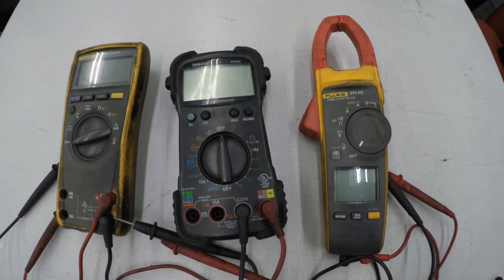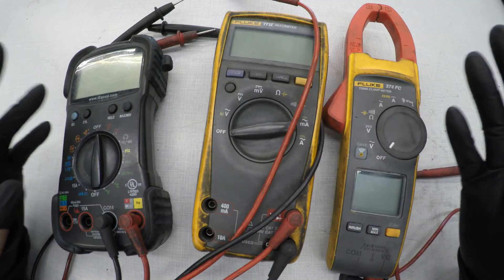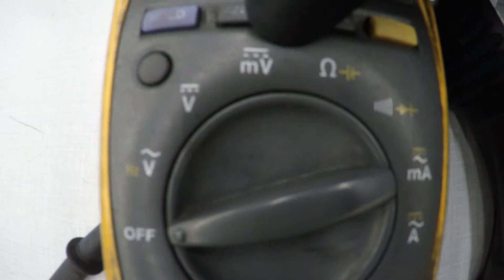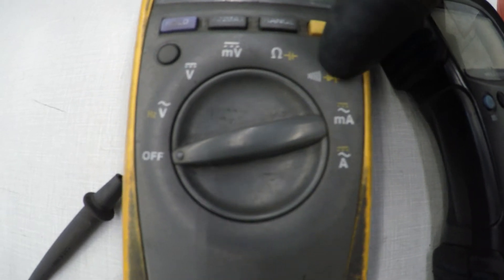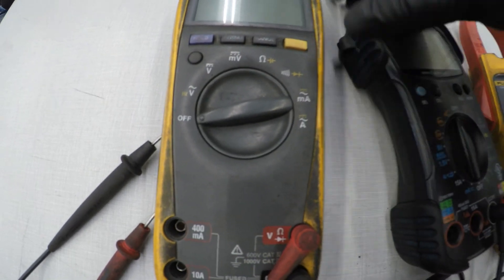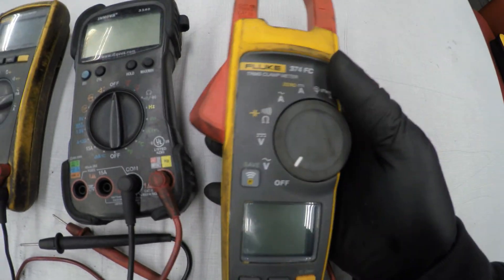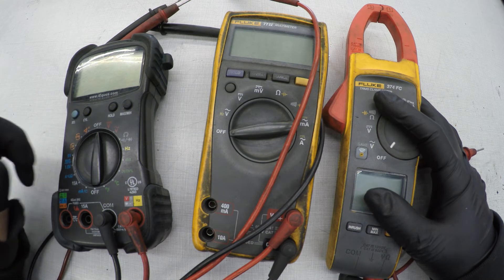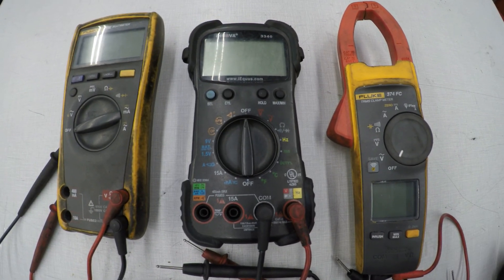1 of 5 How to use a Multimeter Basic Functions